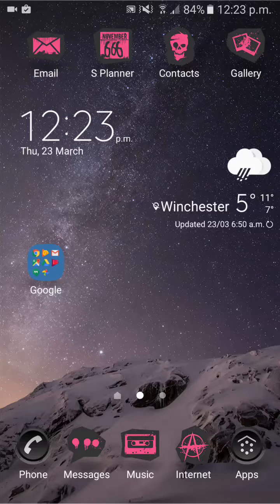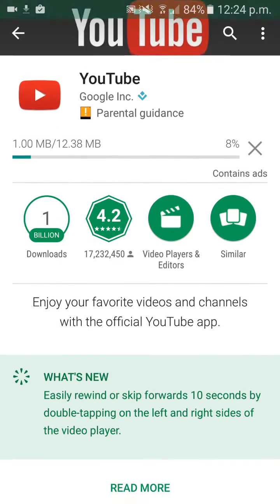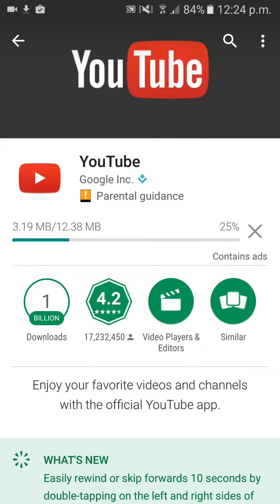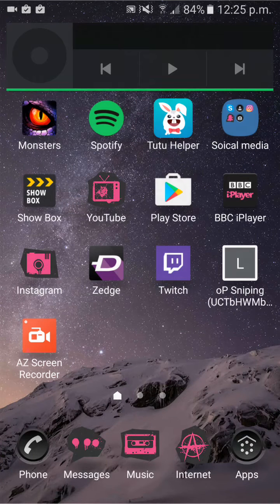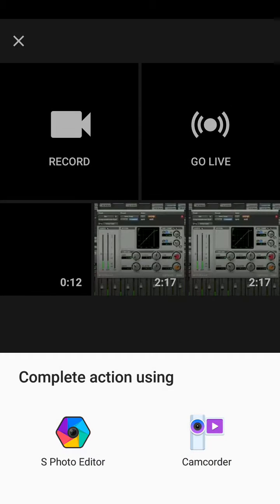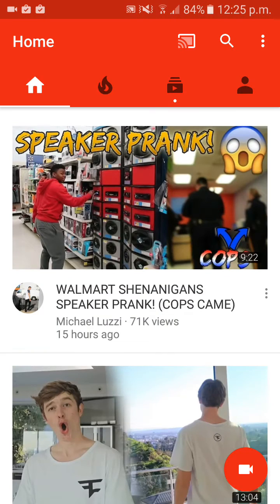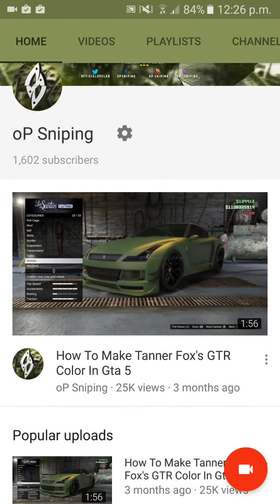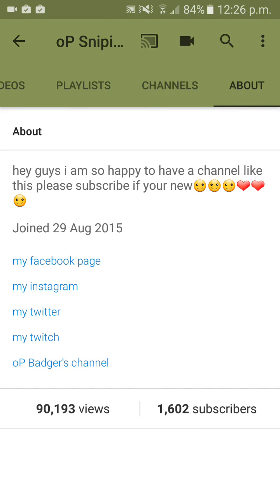How To Go Live on Youtube on a Phone